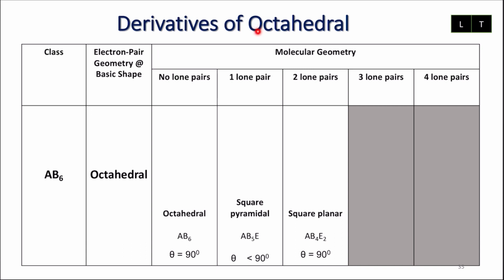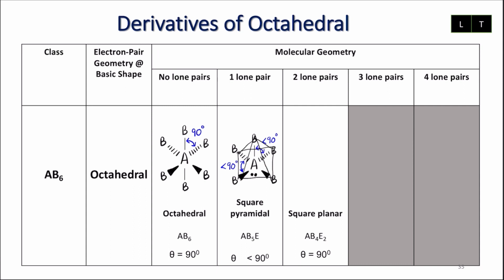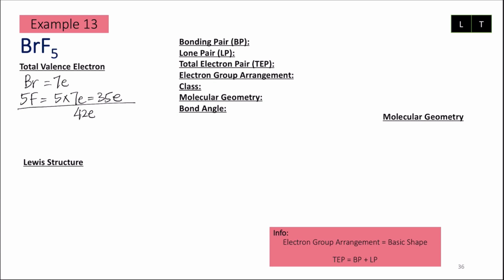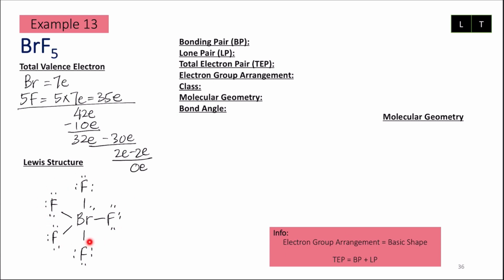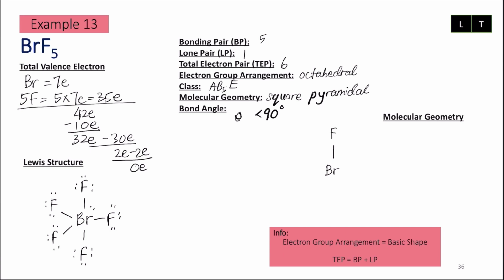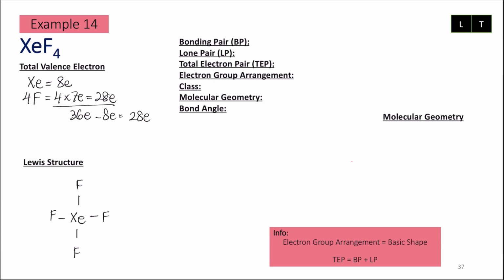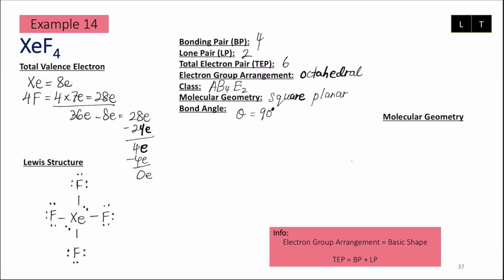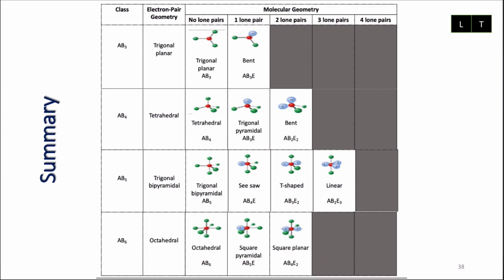SK015 Derivatives of Octahedral (Chapter 4; Part 21)